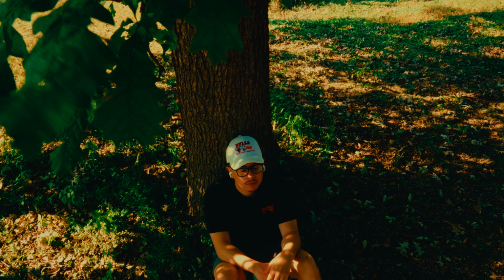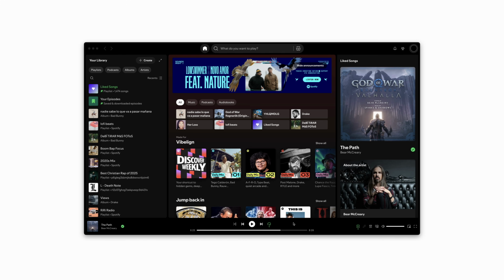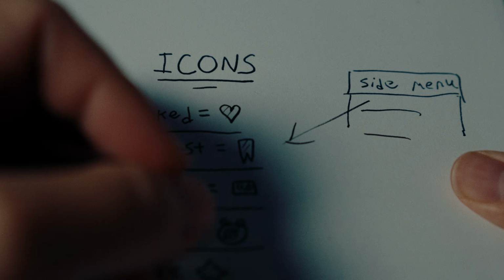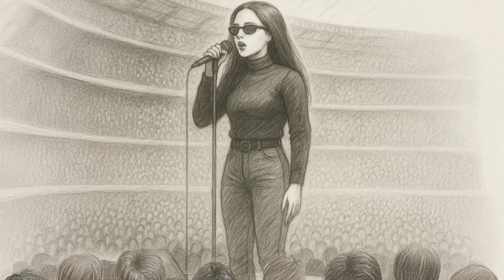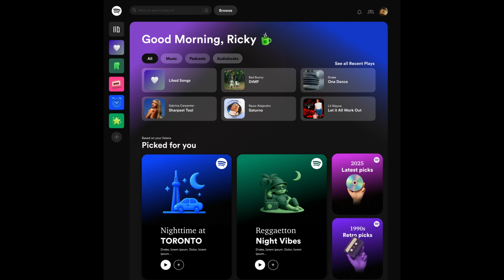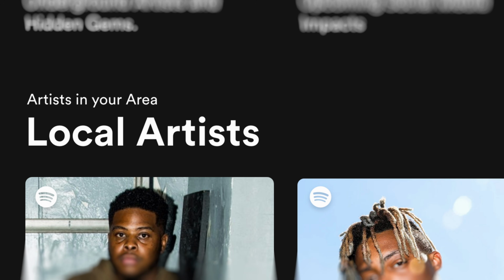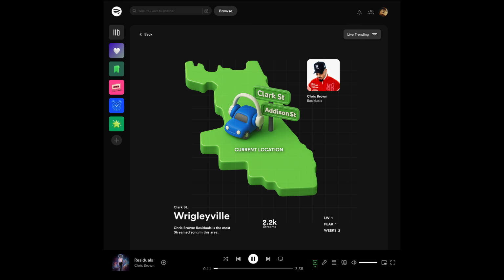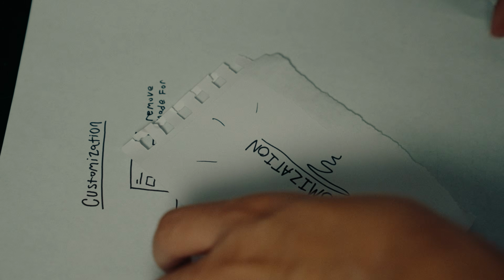I Redesigned Spotify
I saw Spotify’s design on the desktop and was interested in making a redesign. Not only I decided to make a redesign that has more spacing and minimalism, I also wanted to incorporate new features that feels more interpersonal at a local level.

Chapters
0:00 Spotify’s Current Design
0:39 My Redesign Process & Ideas
3:20 The final Redesign
4:12 New Features I Added